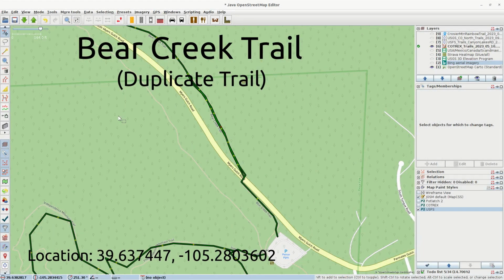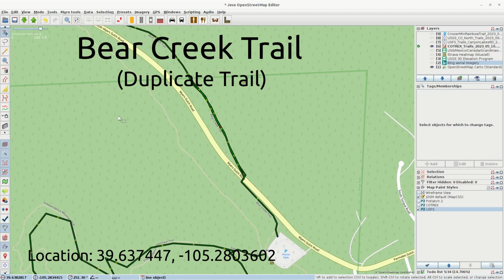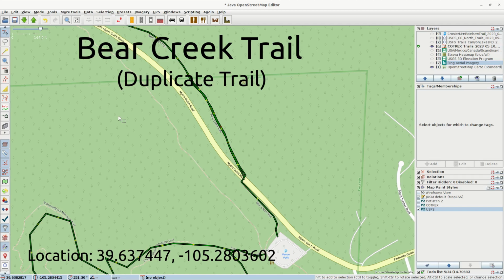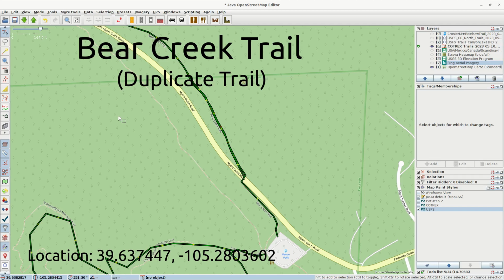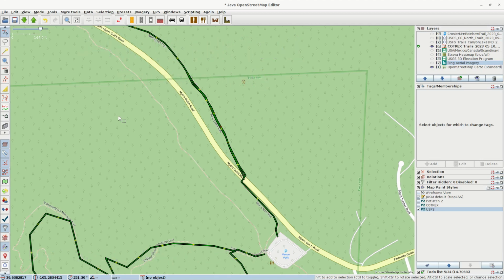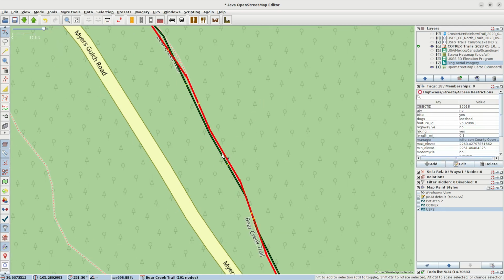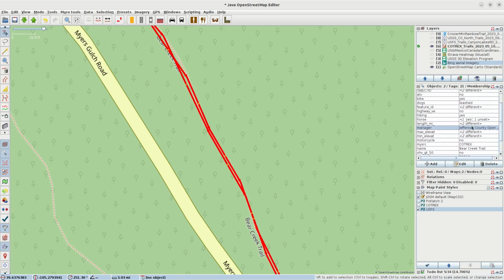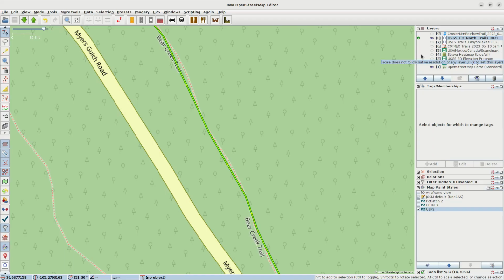Trail Data Issues - Bear Creek Trail (Duplicate Trail)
This video covers a new type of issue I have discovered with the COTREX trail data - duplicate trails.  In particular this video looks at the Bear Creek Trail which is managed by Jefferson County Open Space Parks and Trails - although it also crosses into other jurisdictions. The issue in question is centered around 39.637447, -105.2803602

Avoiding duplicate trails is important.  While they may not cause someone to get lost, they will impact any analysis someone does to to determine how well a given population is served by trails.  For example, if you wanted to determine how many miles of trails a given neighborhood had access to within a 10 minute drive, having duplicate trails in your data would throw off this calculation.

Duplicate trails hould also be fairly easy to detect.  One could just buffer all of the trails in COTREX by three meters (e.g.), and then one by one, subtract the buffered trails from the orginal linear features.  If nothing remains of a trail ofter the subtraction, it is likely a dublicate, and should be investigated further.

The two trails in question have almost the same attribution/field values, indicating that they are likely duplicates.

COTREX app doesn’t filter these trails out of their web map.

However, the duplicate does not appear in the USGS data.  Their either got a different version of the data from JeffCo, or they have a process that filters them out.